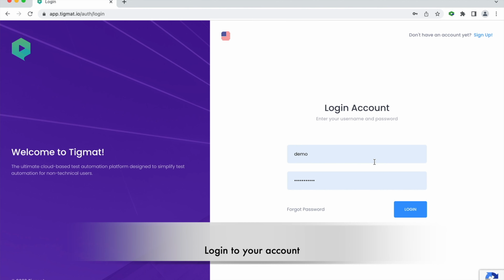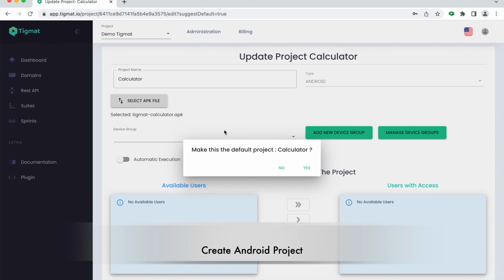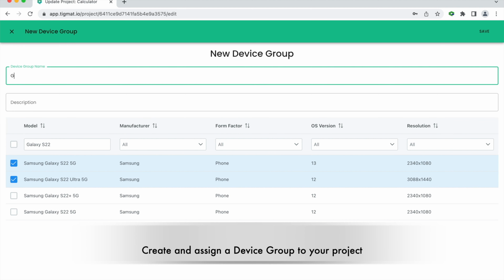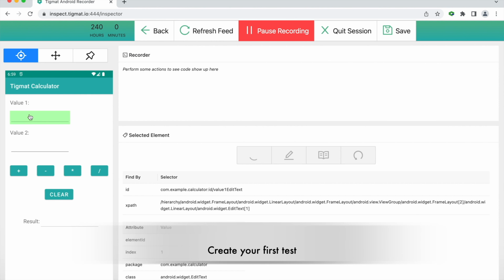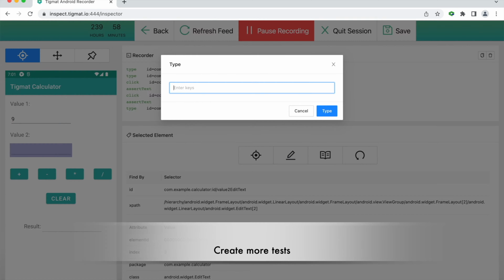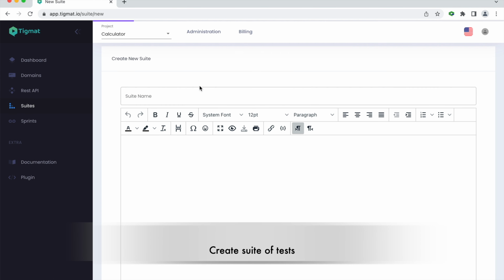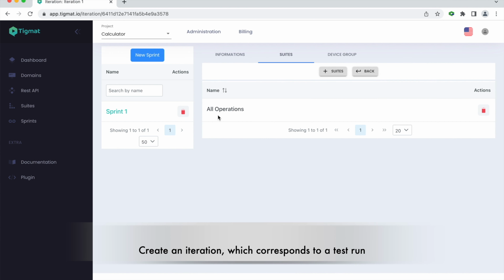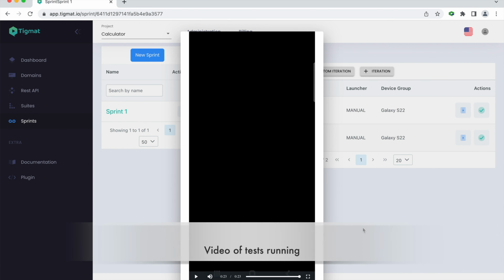3. Geting Started : Mobile Project on Tigmat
Tigmat is a Nocode testing automation tool, it allows you to create, manage and execute your tests without writing a single line of code.
The advantages of Tigmat :
- Management of Web, Mobile and API Projects
- Automated planning and integration with CICD tools
- Organization of projects in agile mode
- Detailed reports and scenario videos

In this video, you will learn how to use Tigmat. You will discover the following steps:

- Create an Android Project: Create an Android Project in Tigmat. This allows you to start recording tests for your Android application.
- Create a domain and record tests: To record tests, you need to create a domain. You can then use the Tigmat Inspector to record tests by navigating through your Android application.
- Create test suites: Once you have recorded tests, you can organize them into test suites. This allows you to execute them consistently and manage them more easily.
- Create a sprint and execute test suites: You can now create a sprint and execute the test suites you have created. This allows you to verify that your Android application is functioning correctly.
- View results and watch execution video: Finally, you can view the results of your tests and watch a video of the test execution to see exactly what was tested and how on each mobile. This allows you to understand what worked and what did not work in your Android application and take measures to improve its quality.